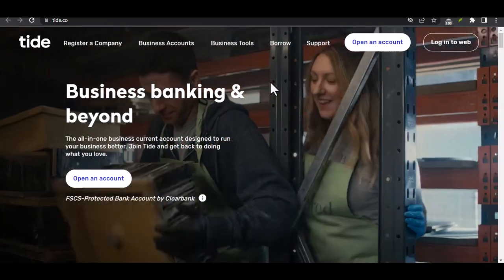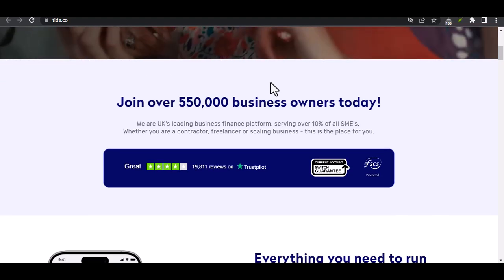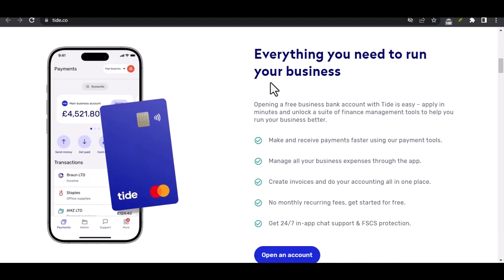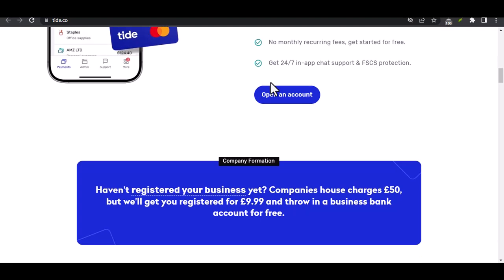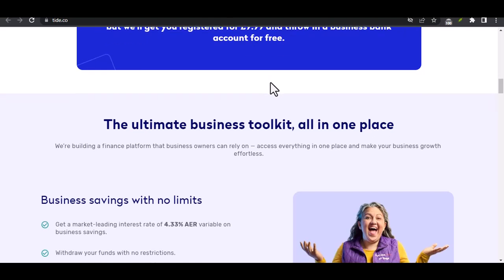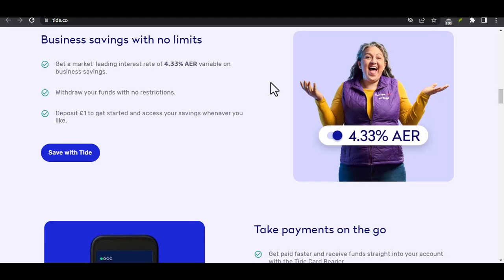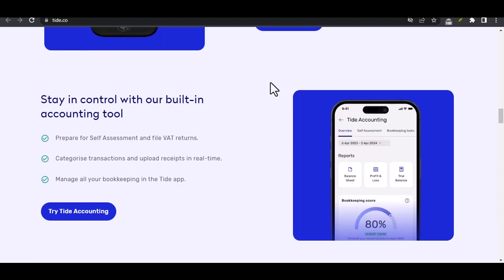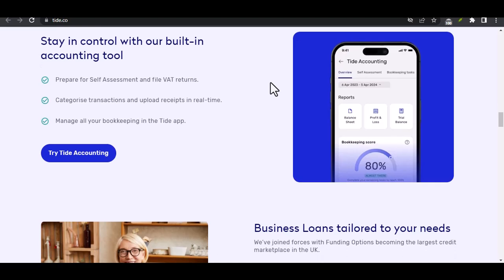Can I deposit a cheque into my Tide account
In this video we talk about Can I deposit a cheque into my Tide account